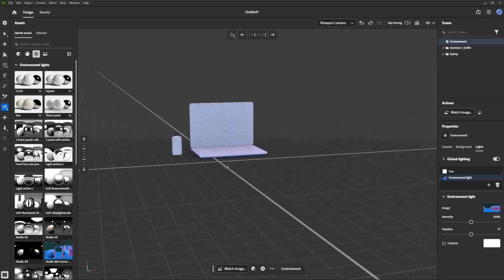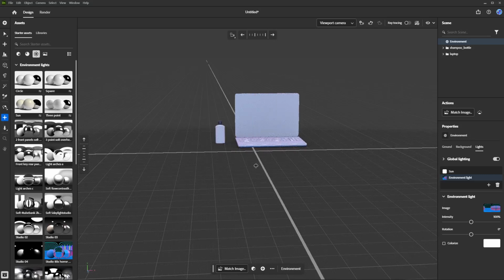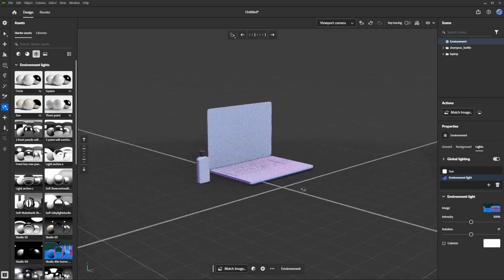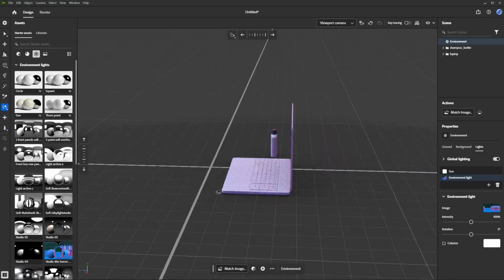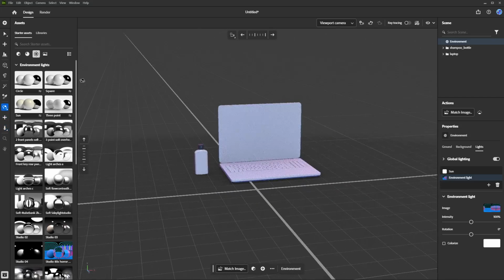How to Navigate the Viewport (Orbit, Pan, Dolly) in Adobe Dimension [2026 Full Guide]